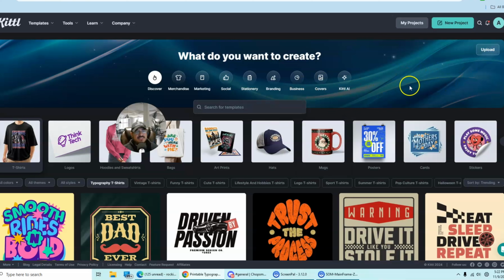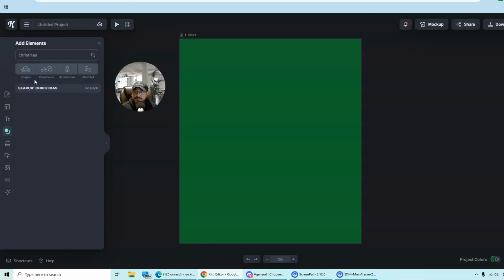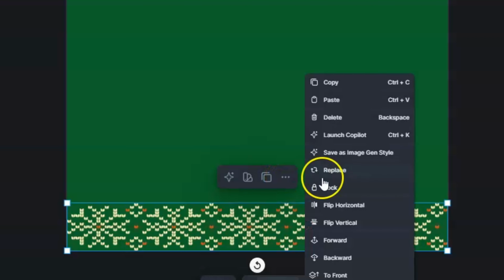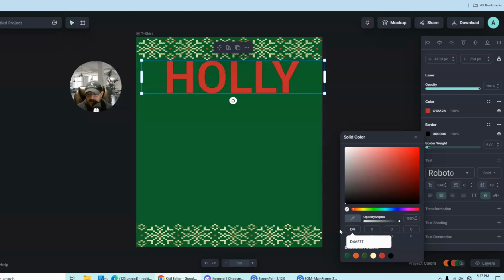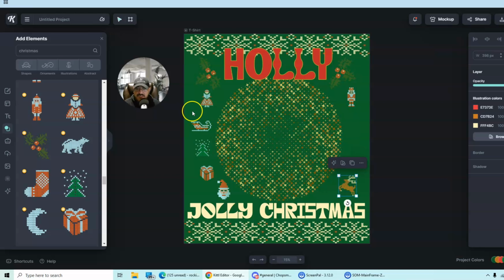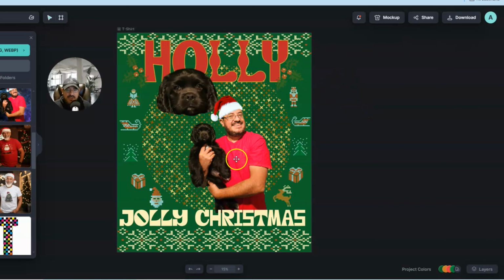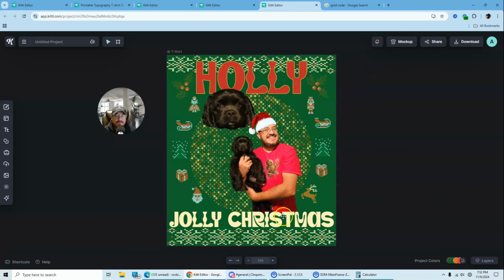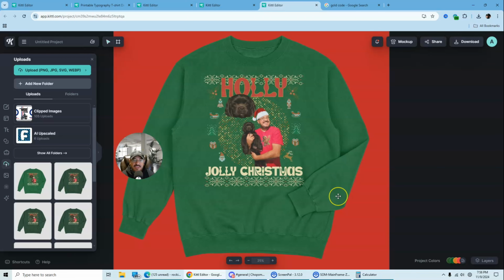HOW TO MAKE FUNNY CHRISTMAS SWEATERS!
In this tutorial, I will teach you how to create and Funny Christmas Sweater Template Design using Kittl’s graphic Illustrations. I will walk you step by step how I created a funny Christmas sweater image with my dog and myself to show you how easy it is to make one for yourself. Applying these simple tools will help you understand and build the confidence you need to create stunning designs that can help generate sales and customers for your business. If you are looking for other ways to make great designs or seeking design Ideas, this is the video for you! So, stick around to the very end to get the full benefit from this tutorial. If you enjoyed this video and want to see more content like this, be sure to subscribe to my channel and hit the notification bell to stay updated with all my latest uploads.
Date: 11/11/2024
Episode 114